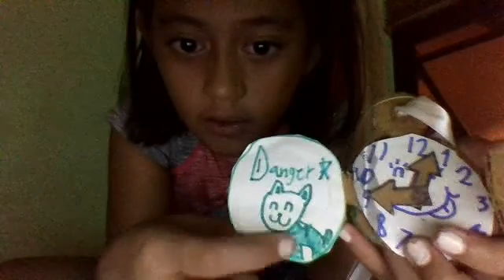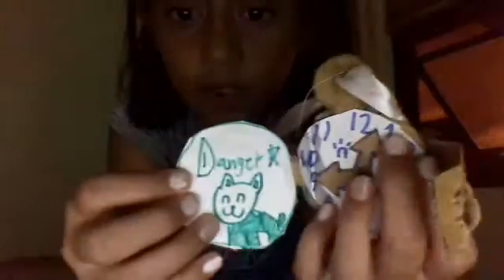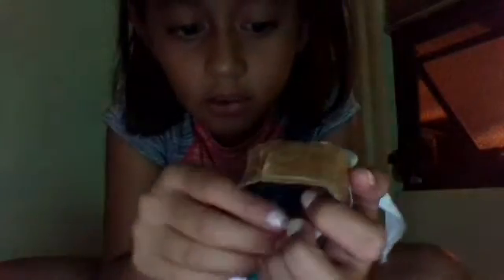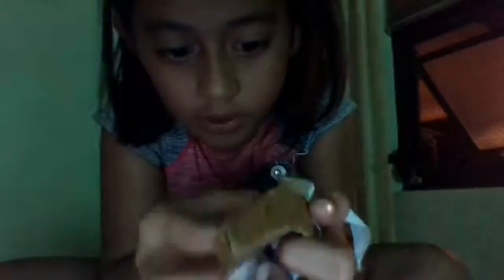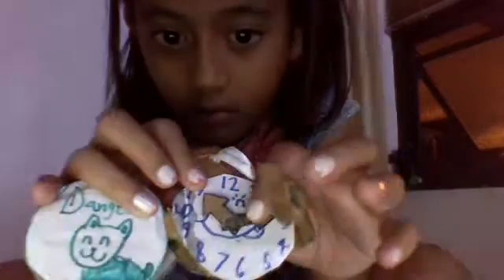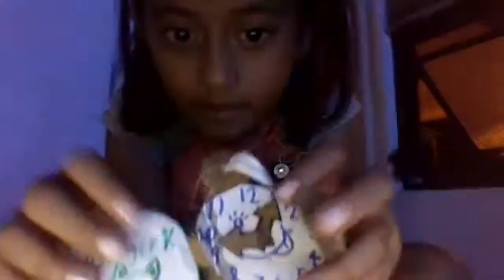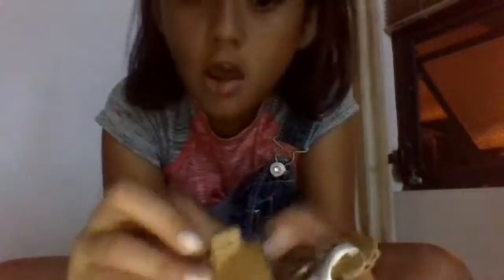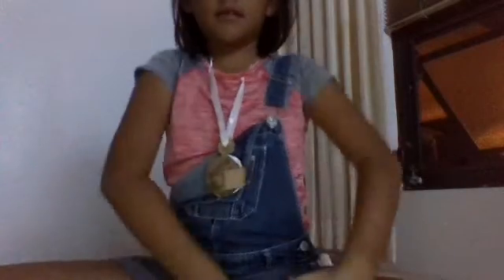review on my homeade carboard stop watch :)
hope you like and subscribe and comment downbelow oh and check out my website theres a bubble in the video so just watch the review it might be boring but who cares anywho just click on that and you can see our vloging website oh and follow me on google+ and crafty amino and the rest and on pinterest:)